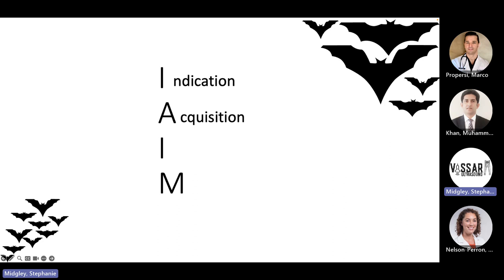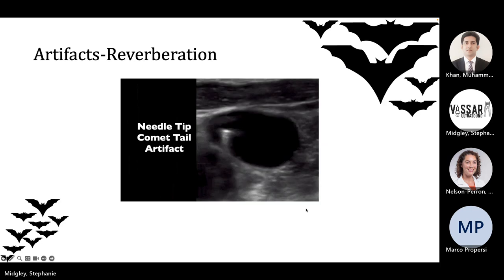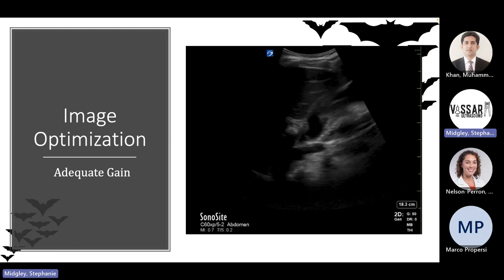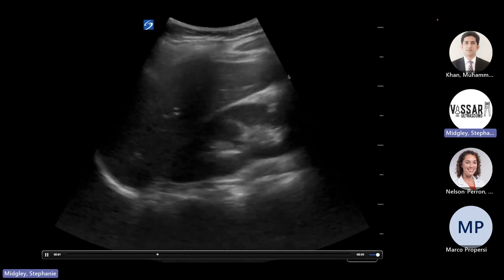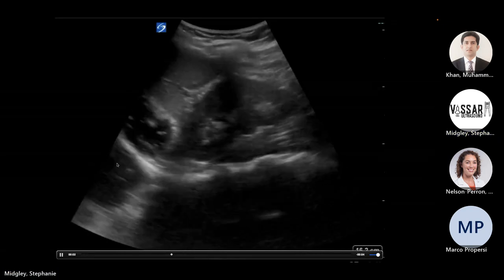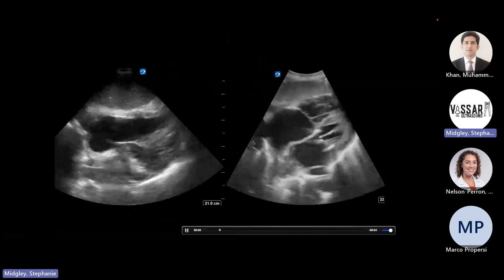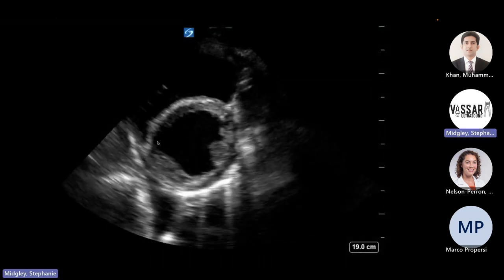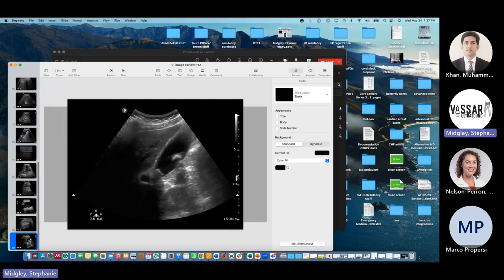Intro, physics, and FAST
Intro to POCUS, quick review of simple US physics and a deep dive into the FAST exam